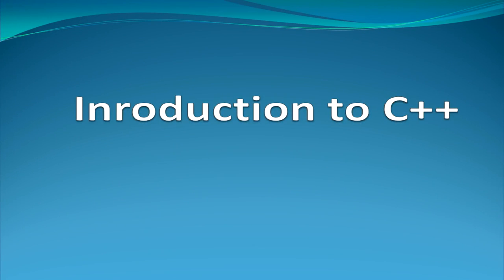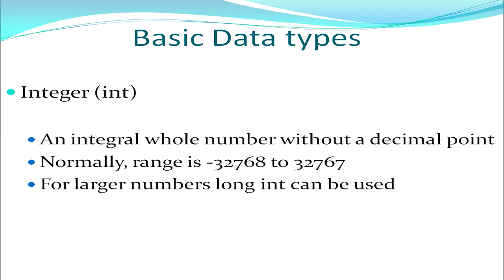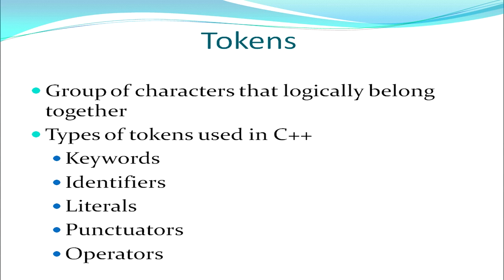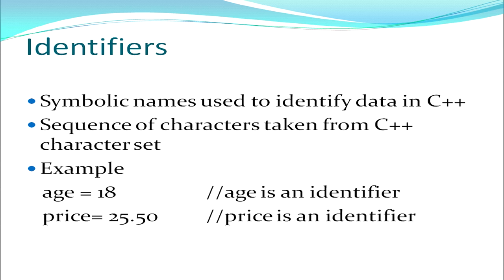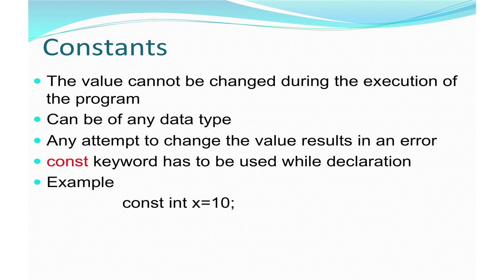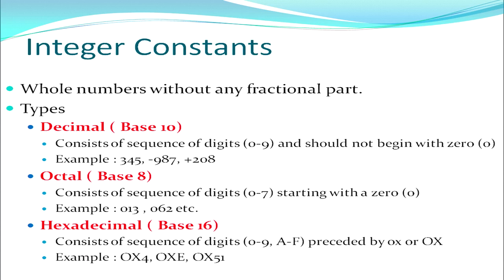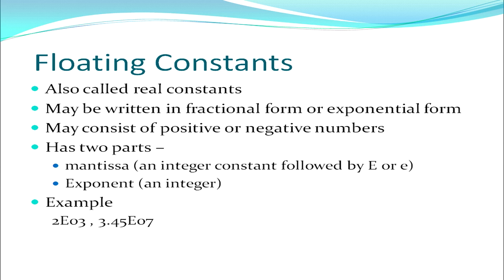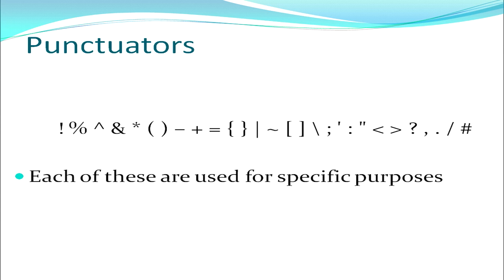7 Introduction to C Part 1 Sr. Secondary 330